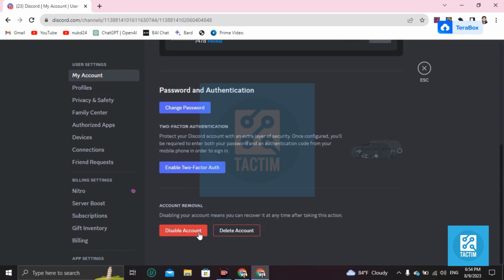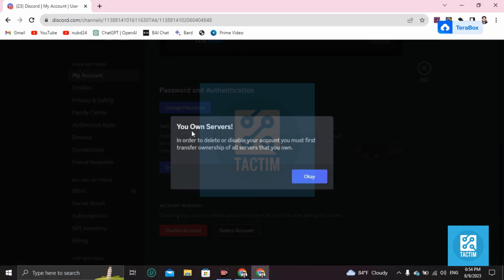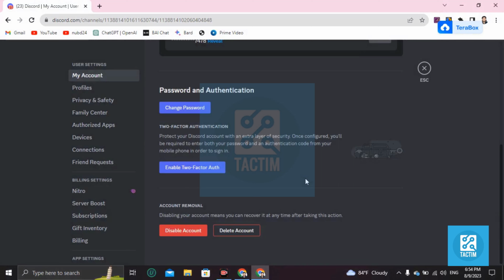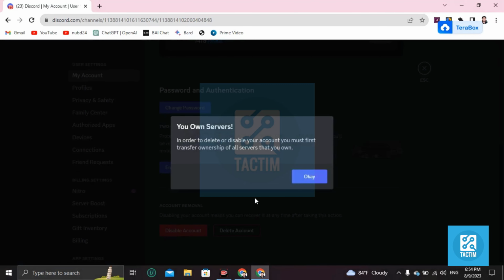Discord Account Deactivation: A Step-by-Step Guide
Discover how to deactivate your Discord account quickly and securely with our comprehensive tutorial. Whether you're taking a break or switching platforms, we've got you covered.